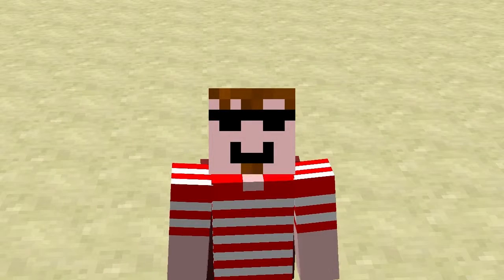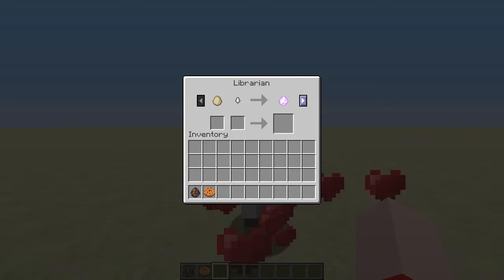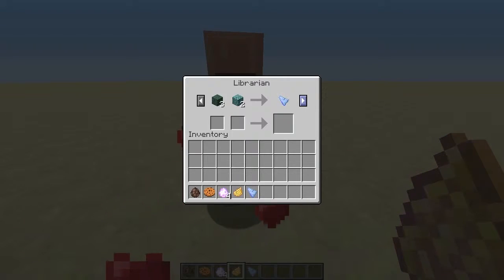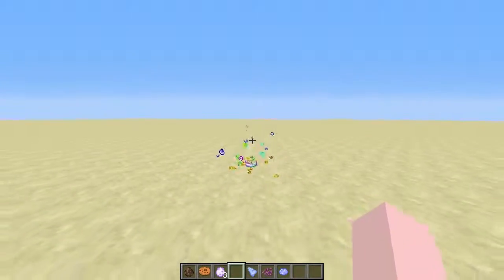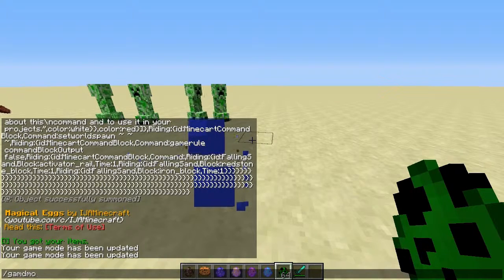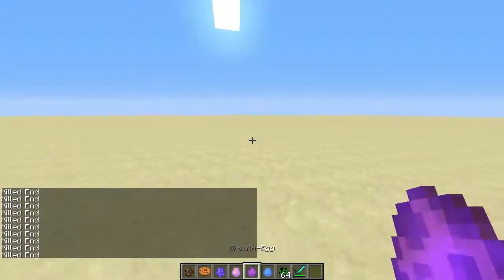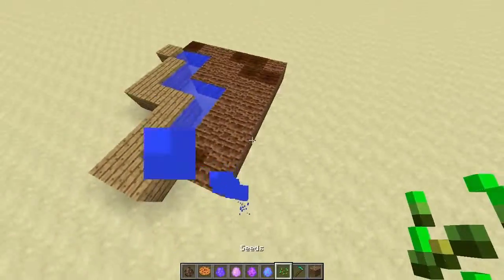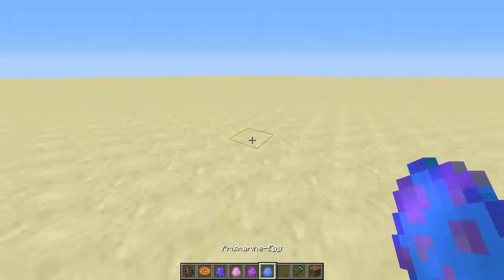MINECRAFT - MAGIC EGGS w/ ONE COMMAND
Whoa... These eggs are magical. Magic is real. Wow..

If there is no link here, then there's no music. But I'm sure you've figured that out.